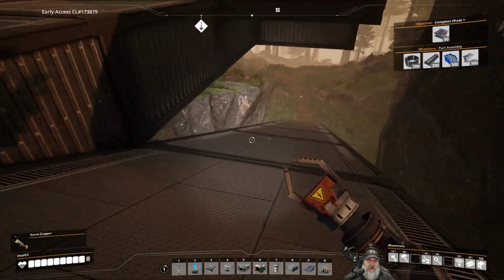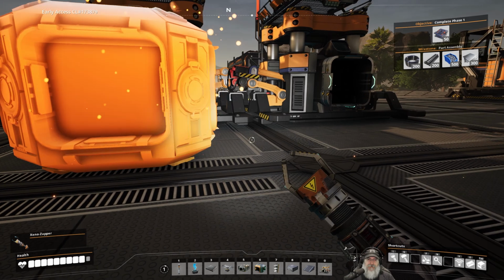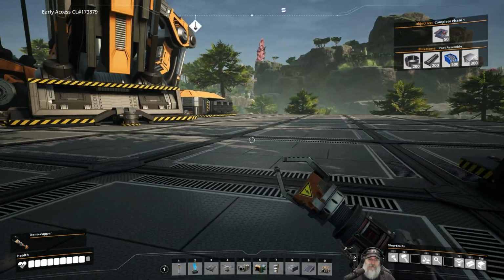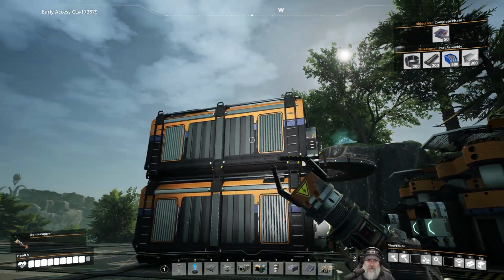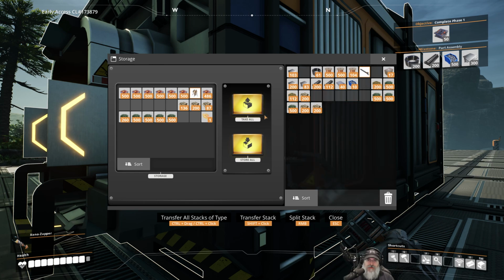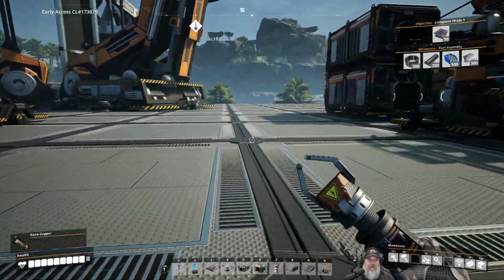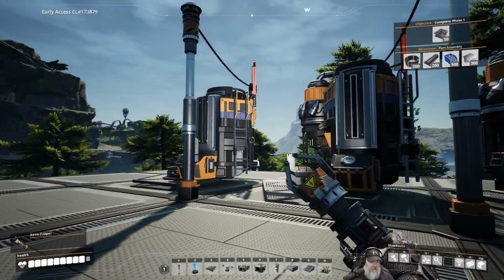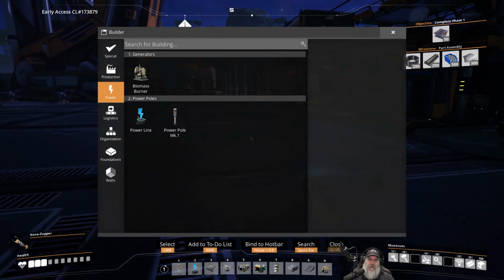Satisfactory Update 5 Gameplay | E7 Bio Fuel Production Line & Power Plant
Satisfactory is a first-person open-world factory building game with a dash of exploration and combat. Play alone or with friends, explore an alien planet, create multi-story factories, and enter conveyor belt heaven!